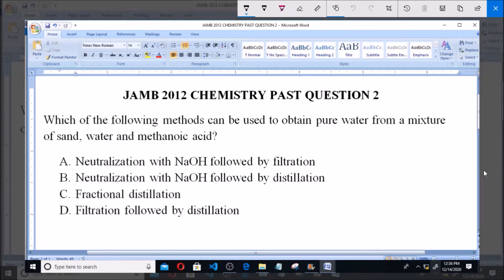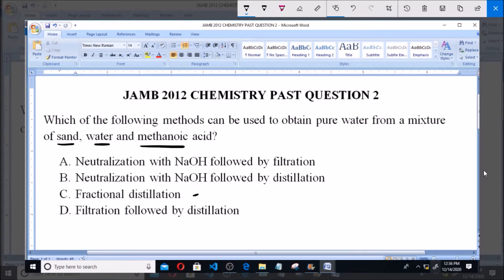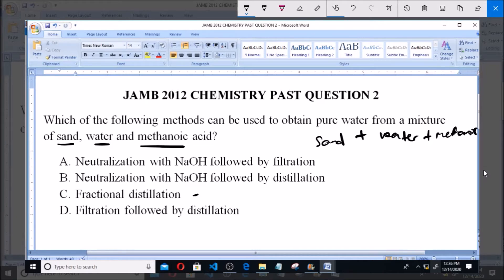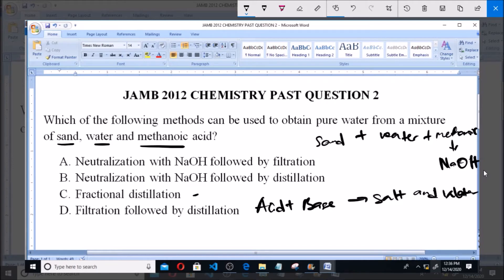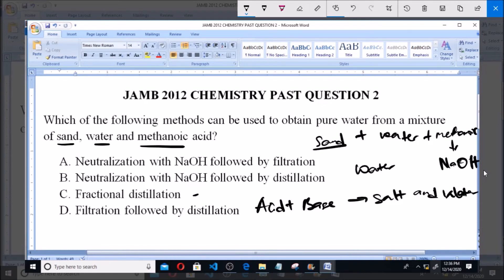JAMB 2012 CHEMISTRY PAST QUESTION 2 Separation Technique